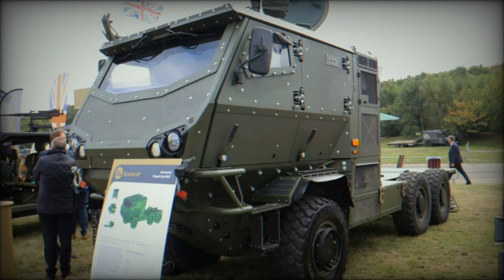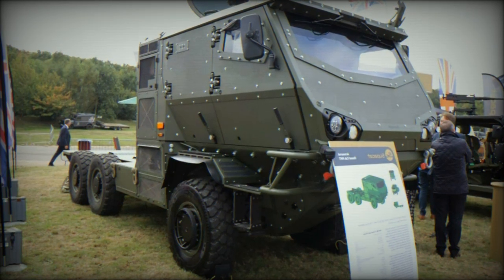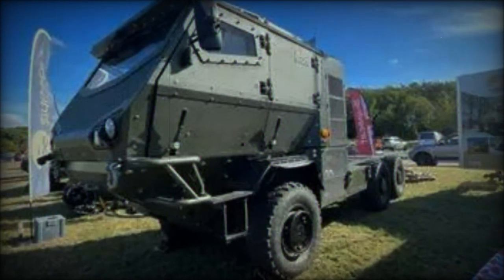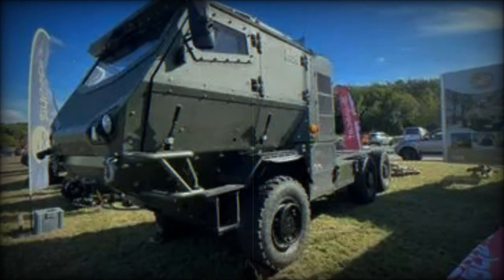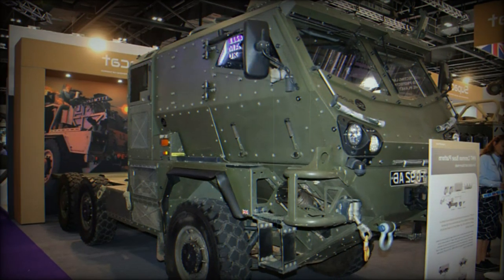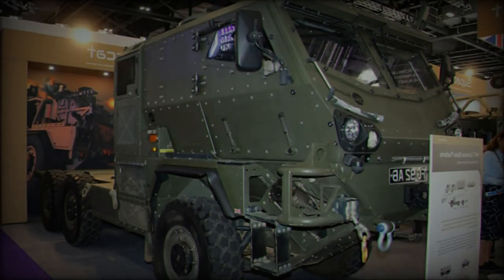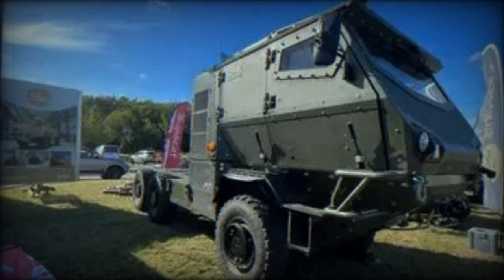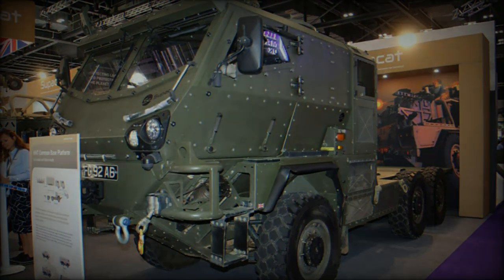Supacat's Armoured Closed Cab HMT Enhances Mission Flexibility and Crew Safety at DVD 2024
The Devon-based defense engineering company, Supacat, introduced two new defense vehicles at DVD 2024, held at UTAC Millbrook in Bedford. The first is a tactical light mobility vehicle (LMV) designed for high mobility and high readiness forces. The second vehicle is a new variant in the High Mobility Transporter (HMT) family, featuring an armoured closed cab that can accommodate four people.